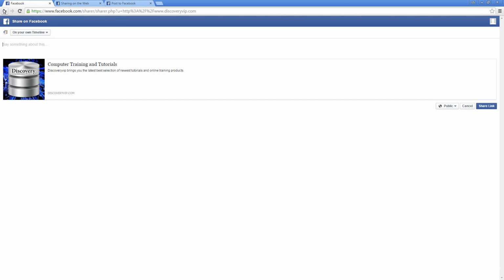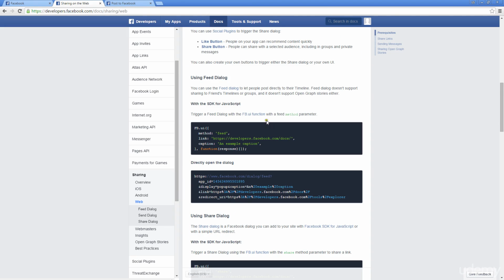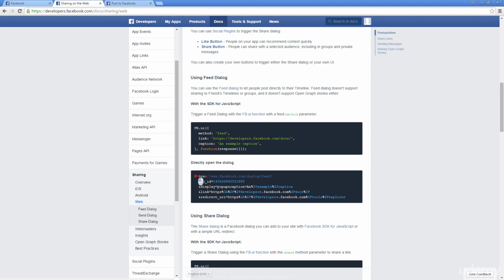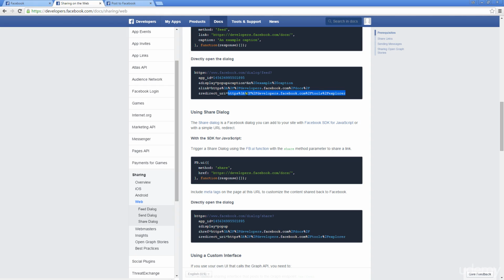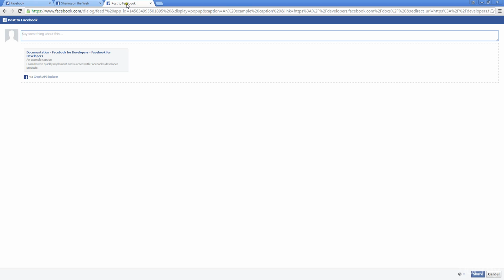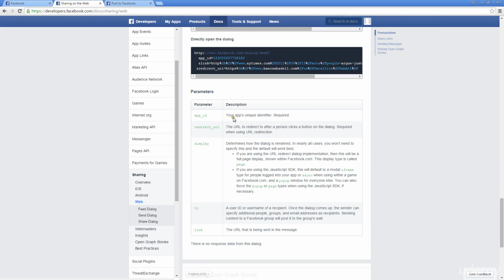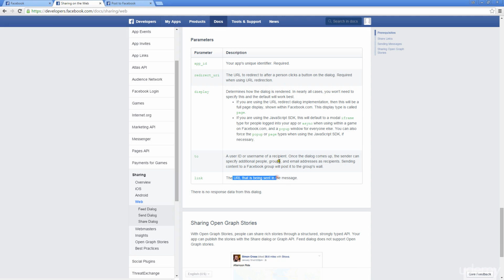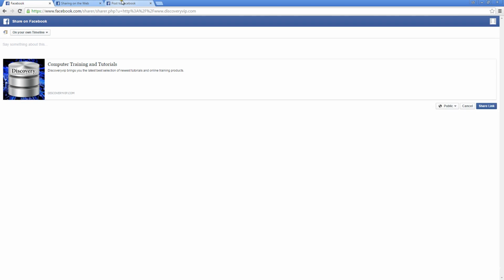14. Web development integration : Facebook Sharing options